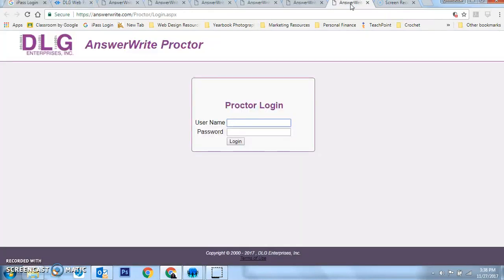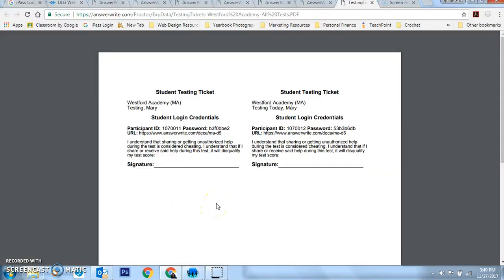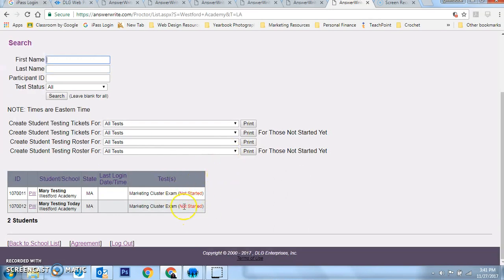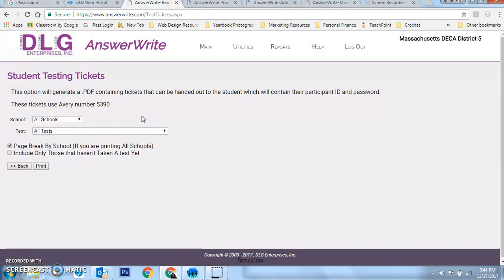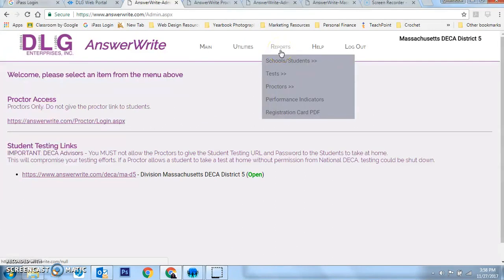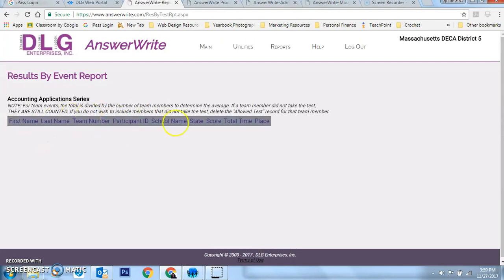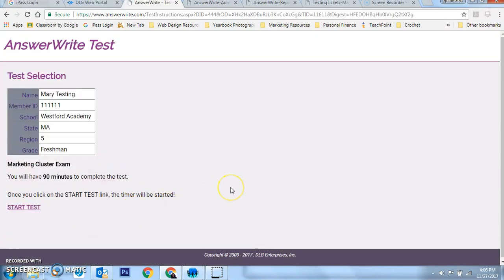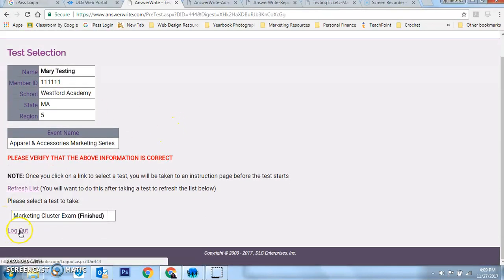ProctorandTestingP2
MA DECA - DLG Testing Resources
Proctor watch this one second